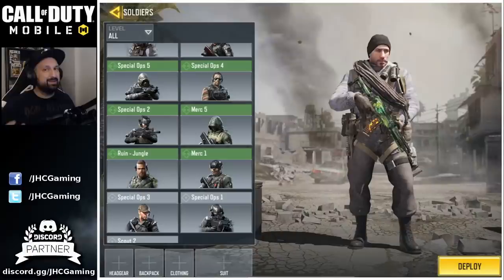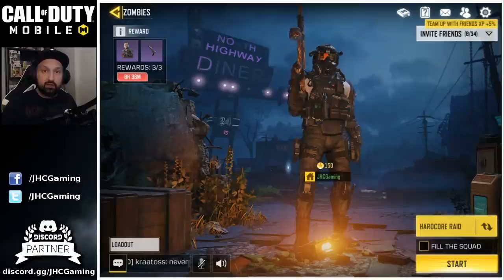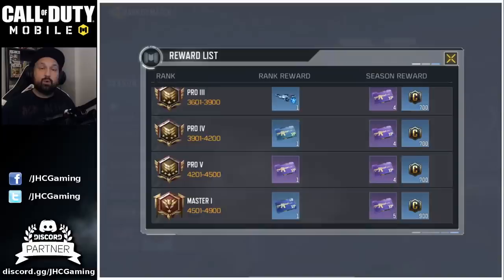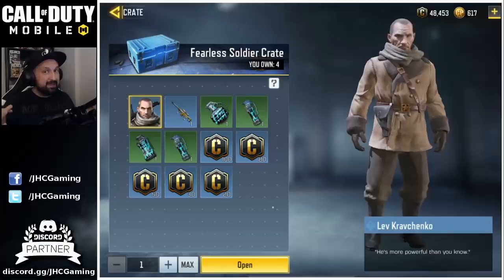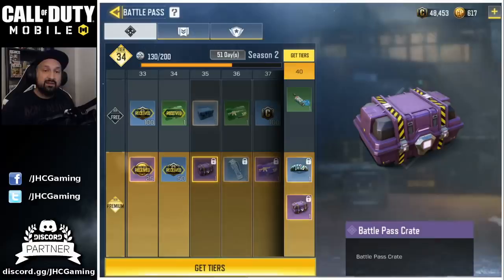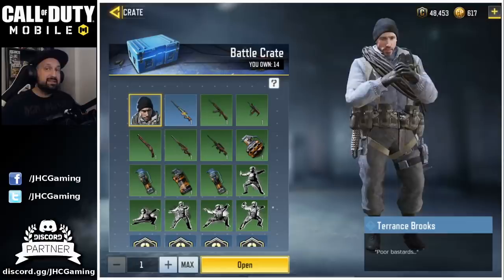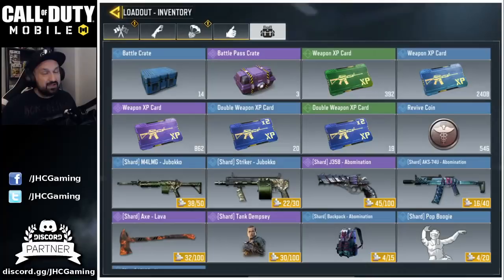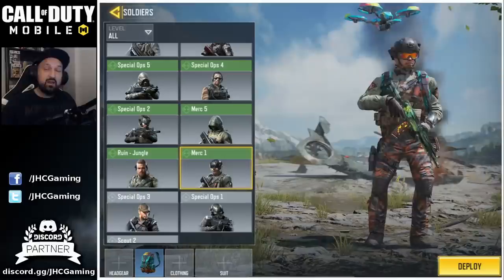How to get FREE Soldier SKINS in Call of Duty Mobile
CoD Mobile FREE SKINS

Hey guys! Today I show you ALL the ways on HOW to get FREE Character skins in in SEASON 2 of Call of Duty Movile! There are multiple ways you can get COD Mobile free character skins: Tank DEMPSEY, Kravchenko, Terrance BROOKS, Police Officier and some MERC Mrecenary skins. Free crates, Credits and also ranked multiplayer or ranked battle royale rewards! Check out the whole video for all the information you need!

EDIT: The free daily crates you can also get from watching ads. Click the PLAY icon on the top left next to your name.